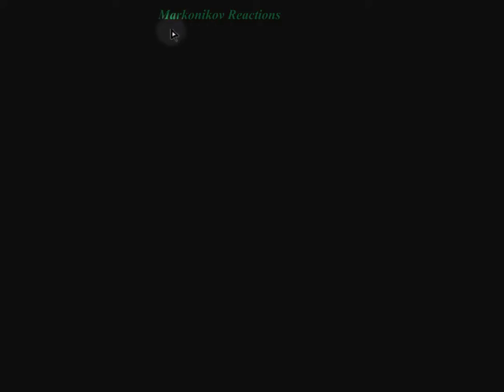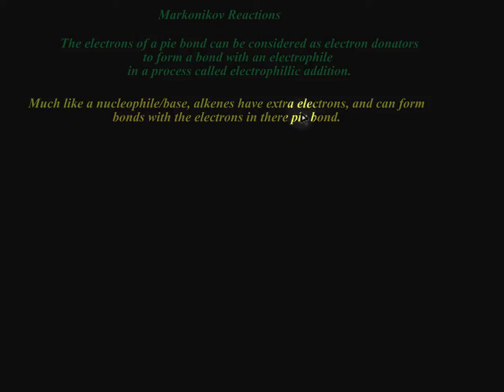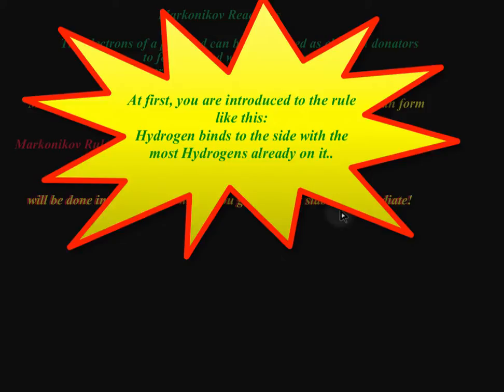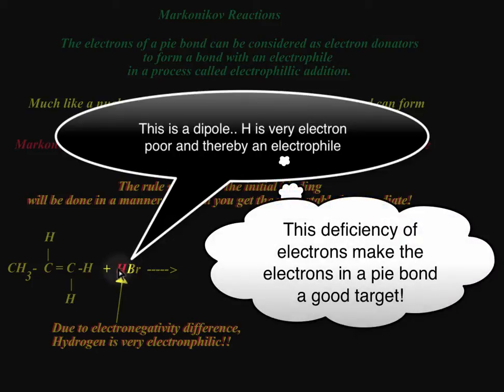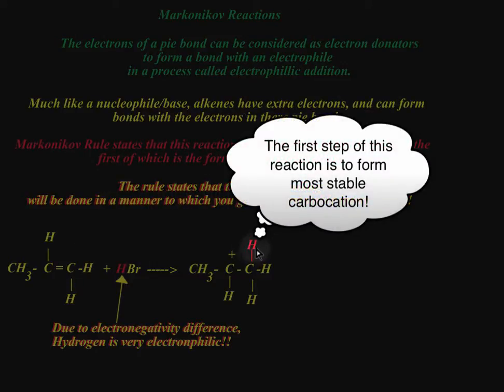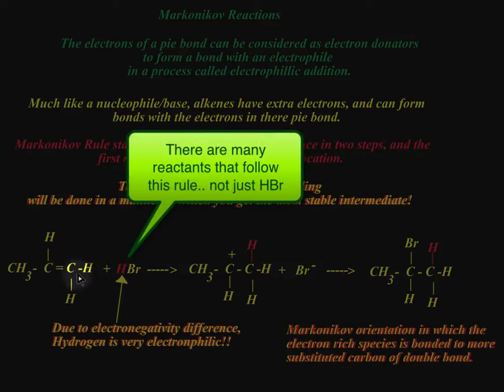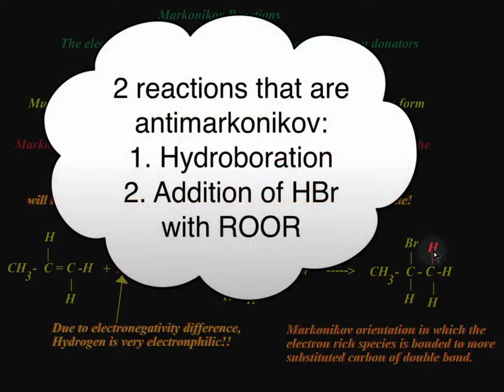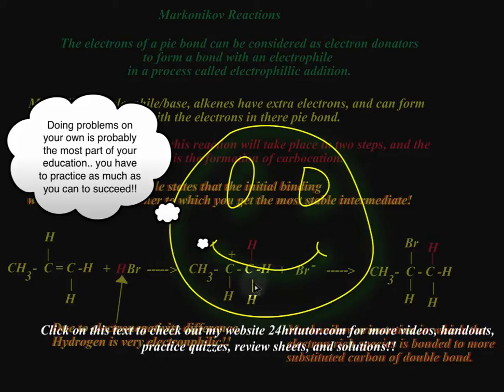Markonikov Concept Video using HBr